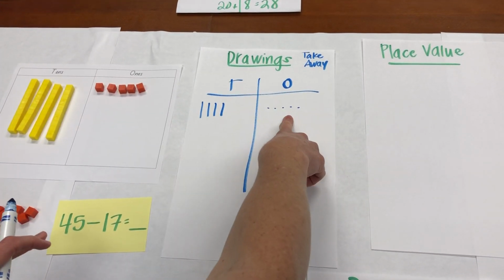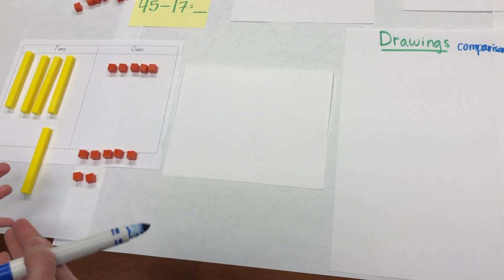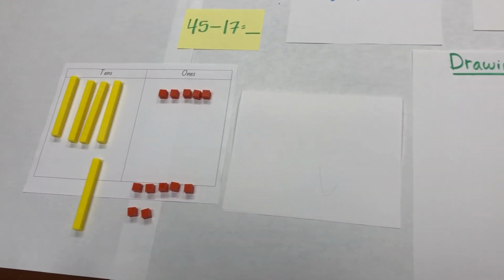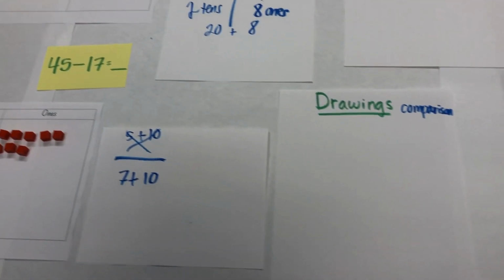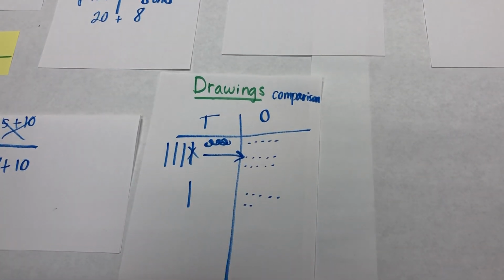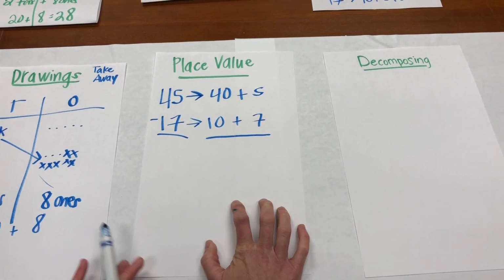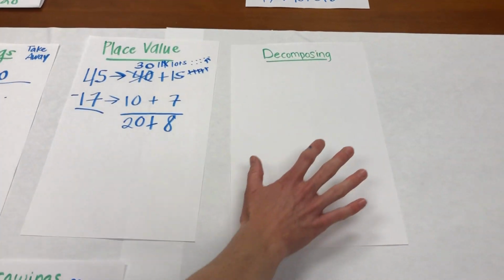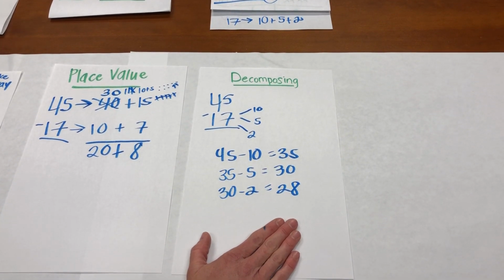2 Digit Subtraction WITH regrouping